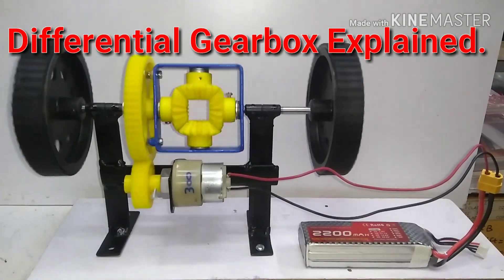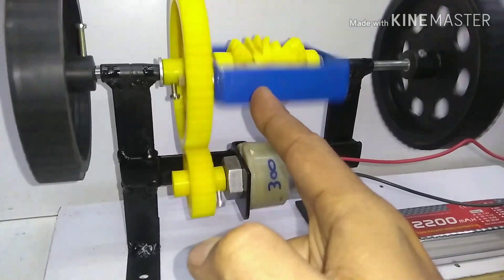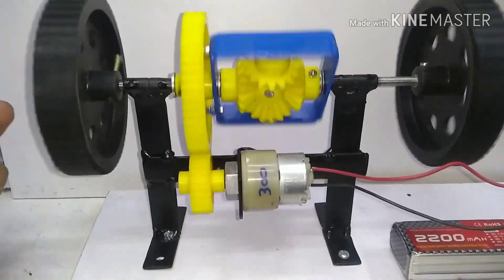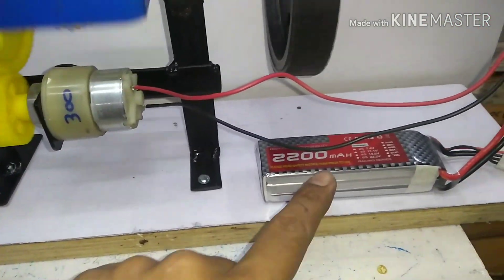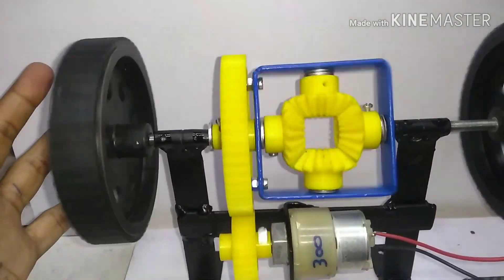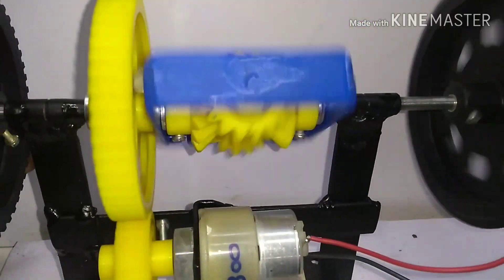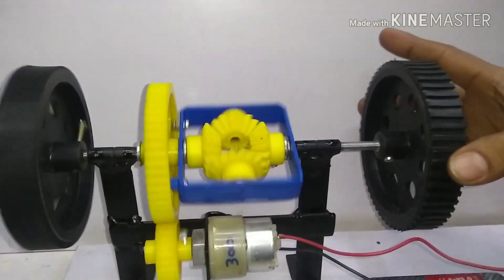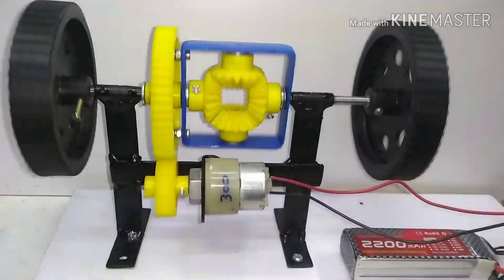Differential Gearbox Explained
In this video, I explain how a traditional Differential Gearbox works.